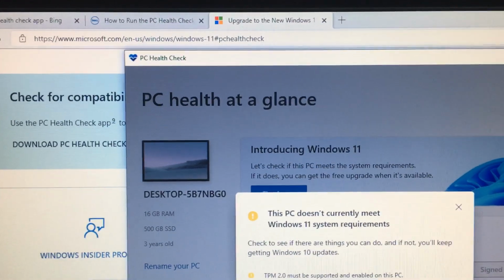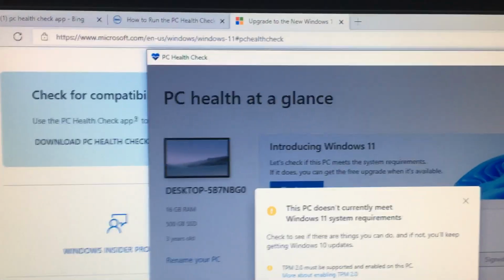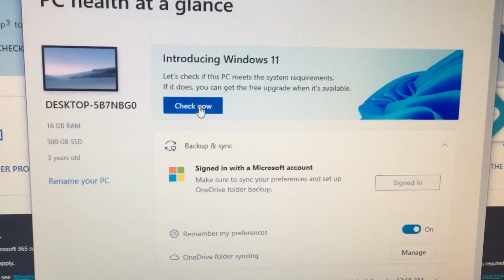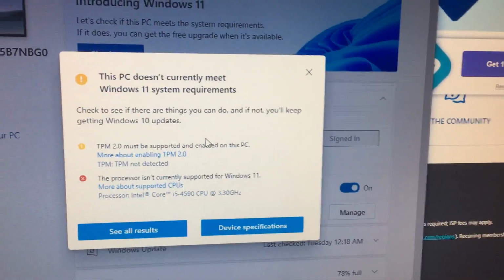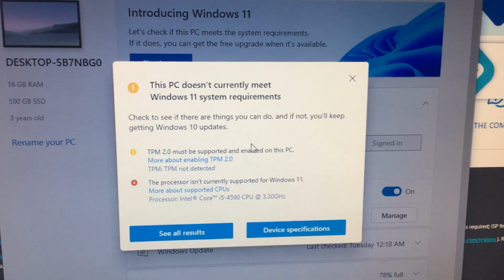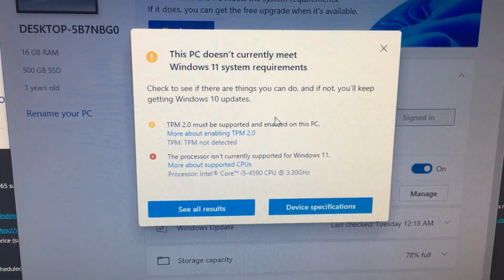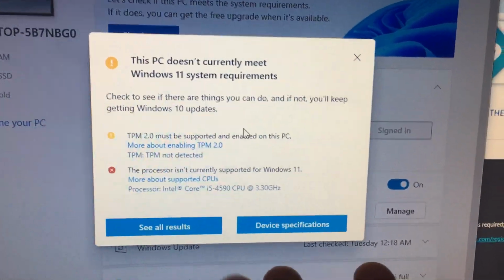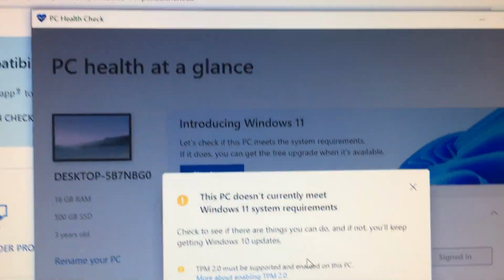Check if Old PC can run Windows 11: Download PC Health Check App from Microsoft. Need Newer PC's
I was hoping to install windows 11 on my old PC.  It's about 8 years old.  Sadly, microsoft is making a push to use newer hardware with windows 11.  Anyways,.. it's easy to check if you have a compatible PC.  Here is the official website to download and install "PC Health Check"

After you open, install, and run the app, it will load a application.
Just click "Check Now" button in the middle of the screen.

In literally less then a minute it will tell you if your PC is compatible for windows 11.

NOTE:  If you think you can still install windows 11 even with it failing the test, think again.  There might be a trick to bypassing, but when I tried installing windows 11,... setup install would load and I could start the process but after a few minutes it would return an error message stating my pc did not meet the necessary requirements to run windows 11.

AGAIN... I think this is a push for microsoft to force upgrades onto their user base.  Windows 10 was the complete opposite where any computer could install windows 10.  Instead, windows 11 is about running more powerful machines.